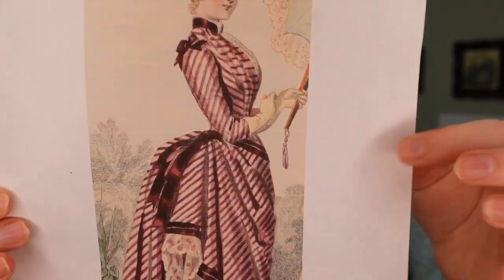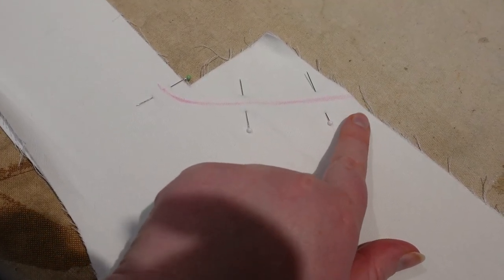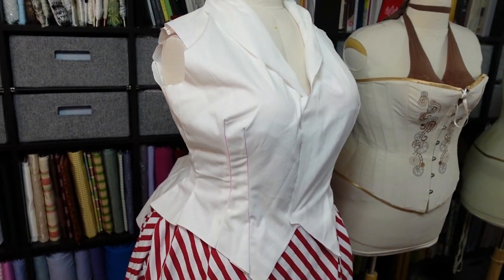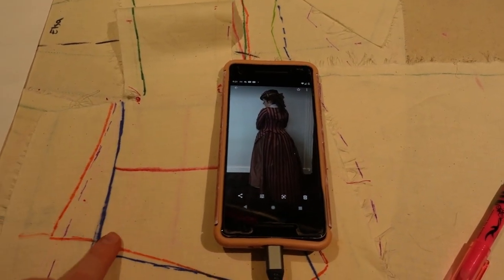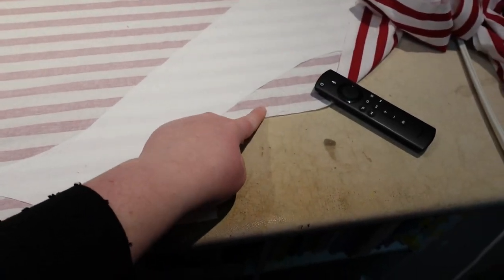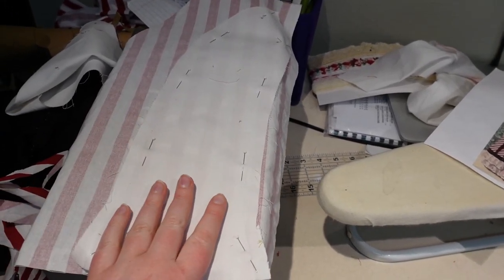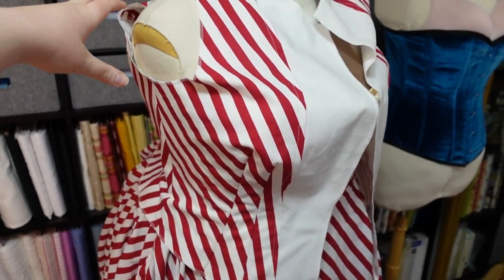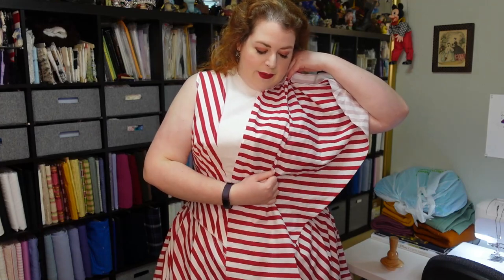Making a Stripey 1880's Peppermint Bodice -- Let's Play with Stripes!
This week, we're continuing the 1880's Peppermint Bustle project by moving on to the bodice! This involves mocking up the bodice, making adjustments to the mockup, cutting out the bodice pieces so that the stripes will play nicely with each other, and putting it all together. Here's how I did it!

New to the Peppermint Bustle project? Here are links to the other videos in this series: